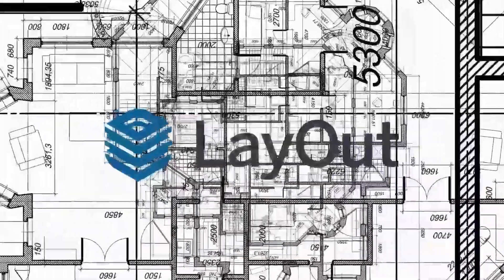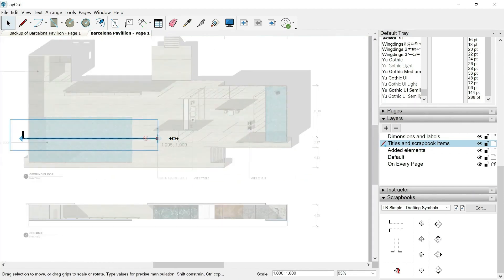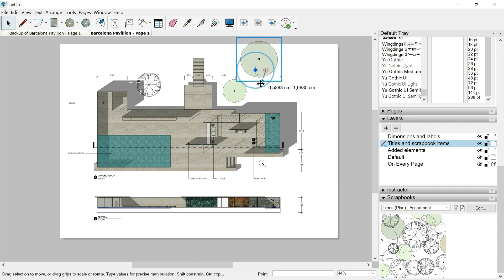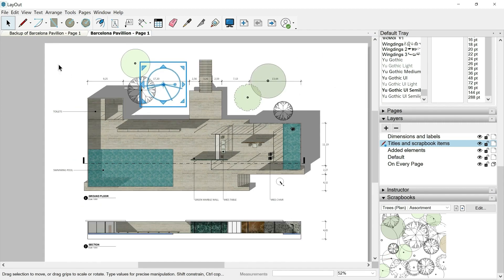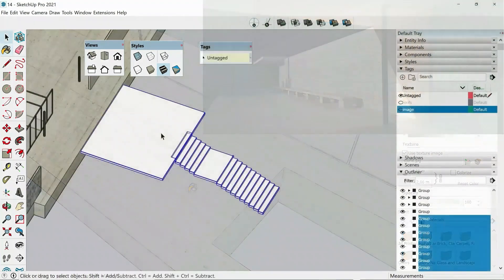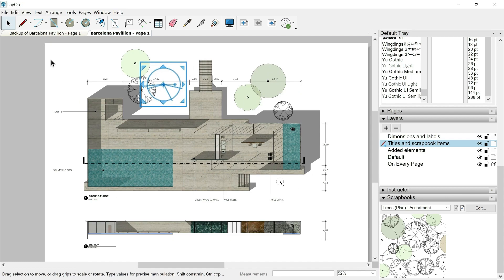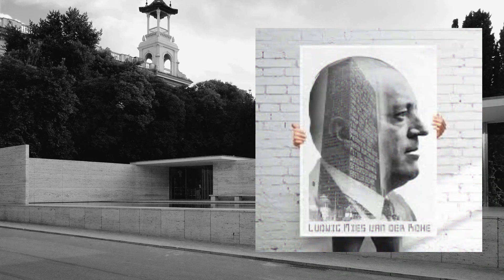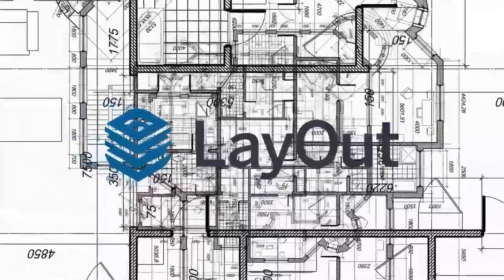Layout | Conecta tus presentaciones con Sketchup